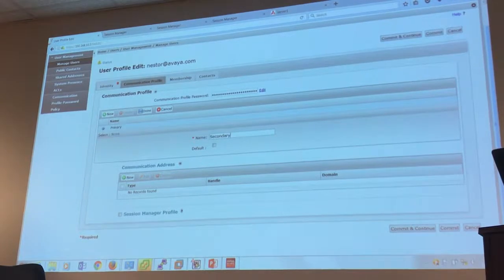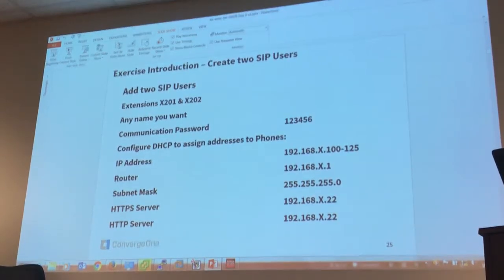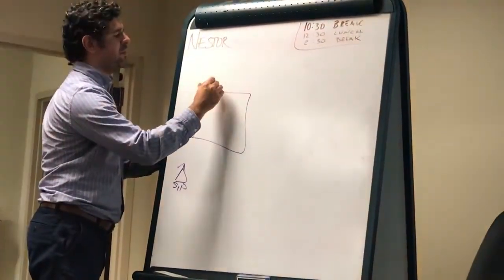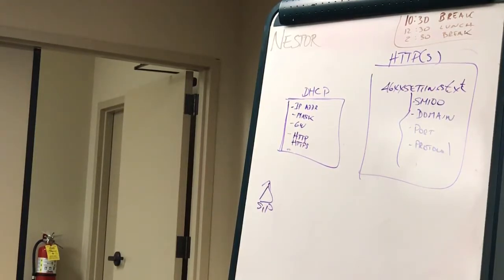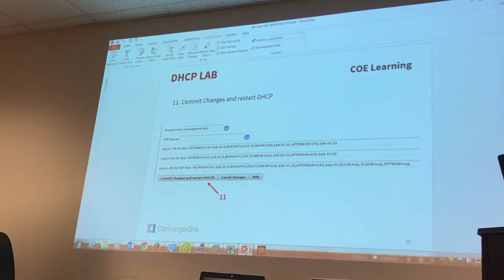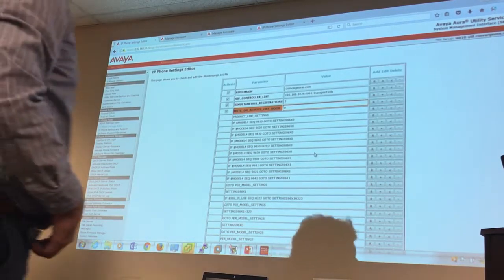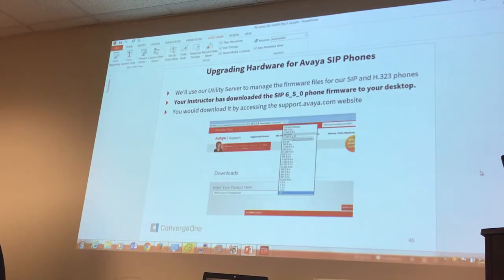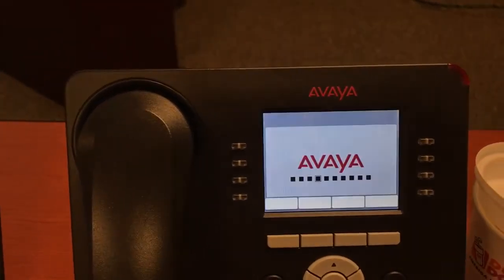16 Avaya SMGR SIP Creating SIP Users and doing LAB